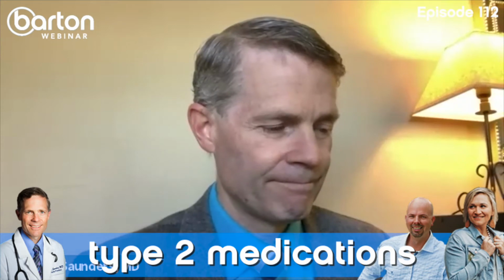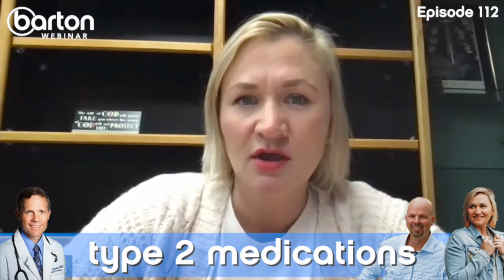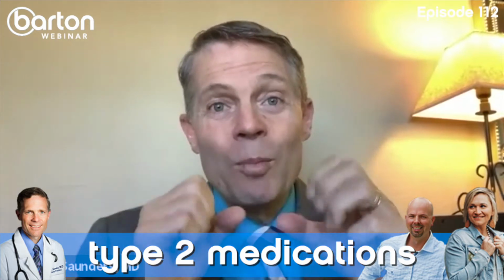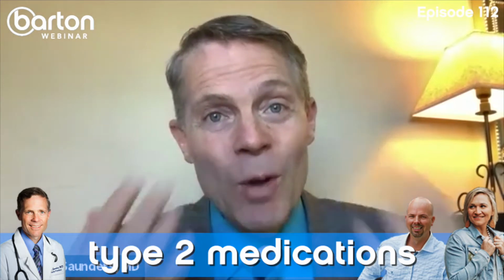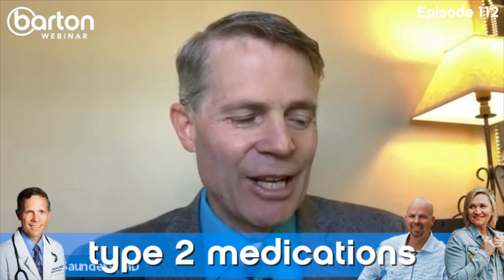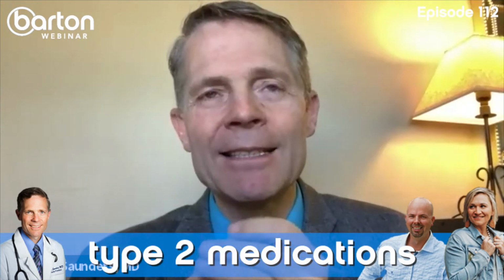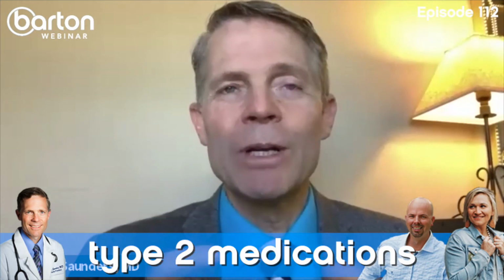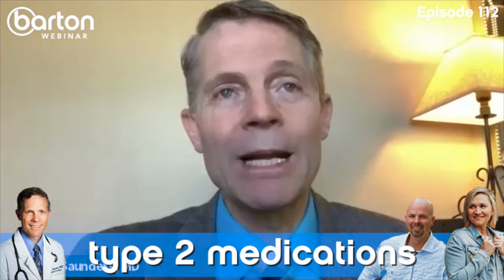Episode #112-Type 2 Medications-Fix Blood Sugar Webinar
Type 2 Medications-Fix Blood Sugar Webinar
Episode 112